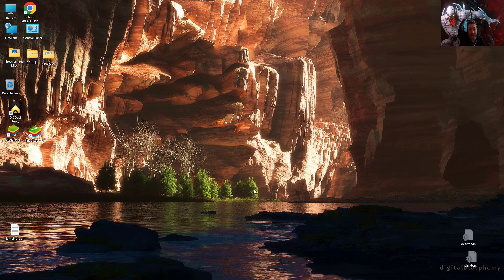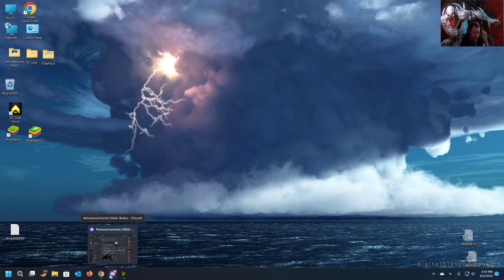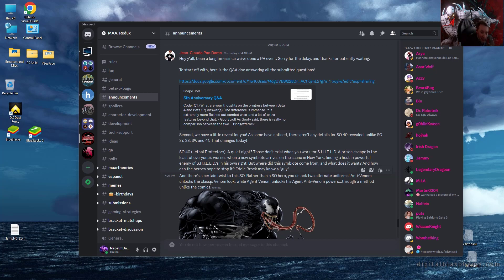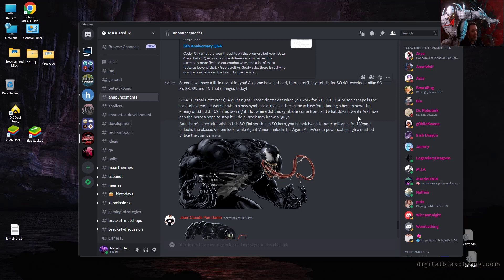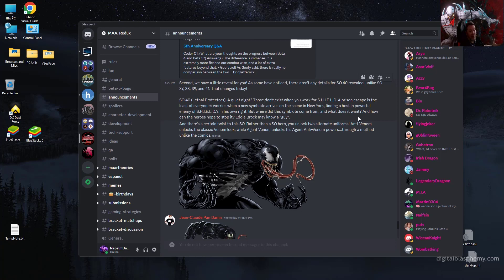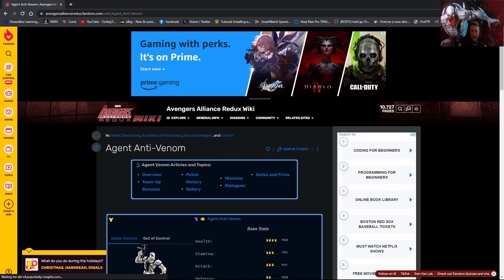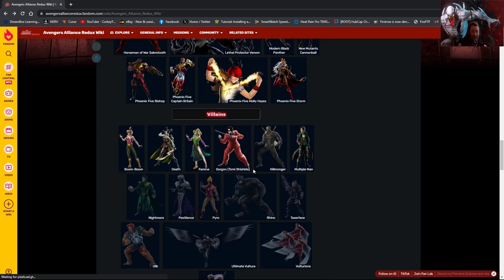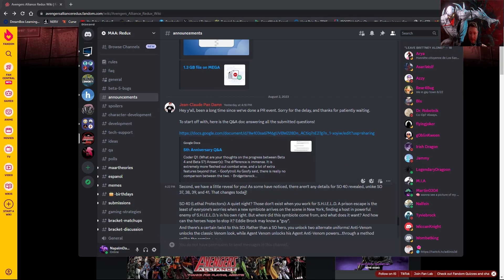MAAR-Content announcement! Spec ops 40 revealed with rewards!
Hello MAAR fans.  In today's video, we go over the latest announcement from the content development team.  The night before this video, the content team revealed the theme for Spec OPs 40.  The rewards for this spec ops will be different than you've seen in the past.  Rather than earn a hero, you will earn TWO uniforms for two different toons.  The toons are related and have several ties so this is an interesting twist for Spec Ops 40 when we eventually get to it?  What do you think of these 2 killer uniforms?